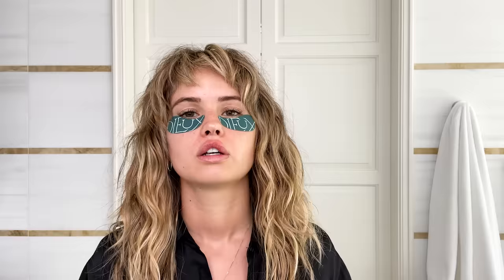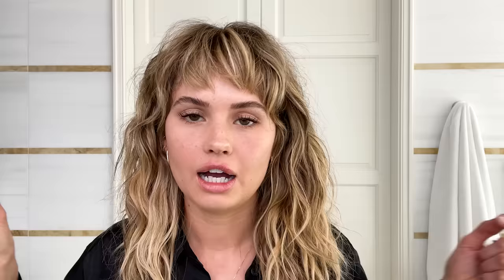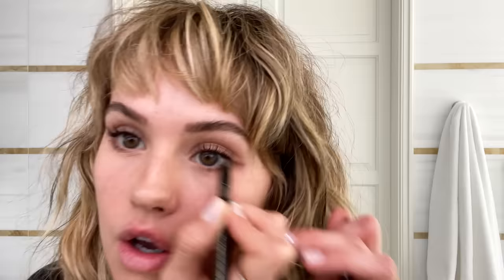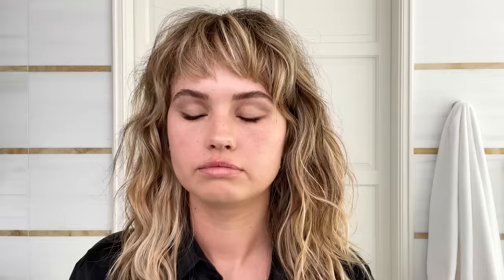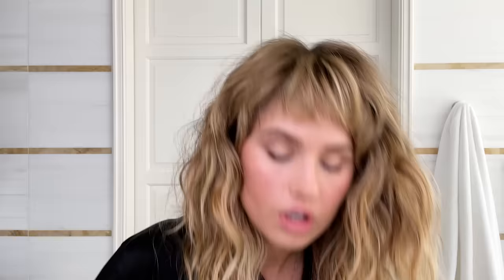Debby Ryan’s Guide to Depuffing Skin Care and Day-to-Night Makeup | Beauty Secrets | Vogue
28-year-old actress Debby Ryan shares her beauty secrets, from her favorite skin-care tools to an effortless smoky eye.

Filmed at The Waldorf Astoria Beverly Hills

Shop this beauty routine:

Youth To The People Dream Eye Cream with Vitamin C and Ceramides
Kristin Ess Full Size French Pin Set